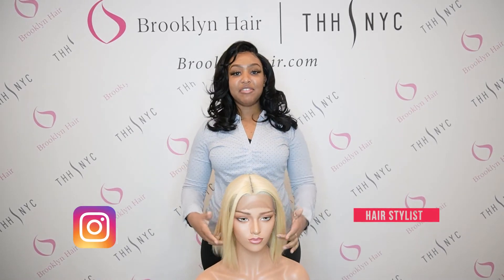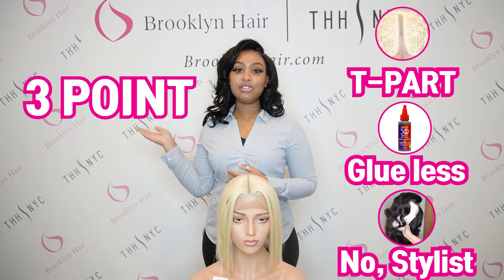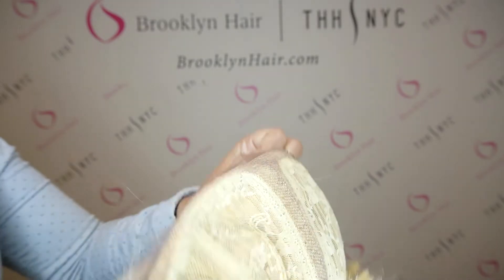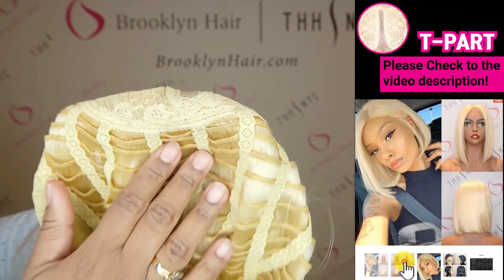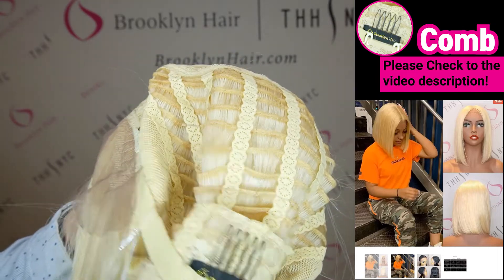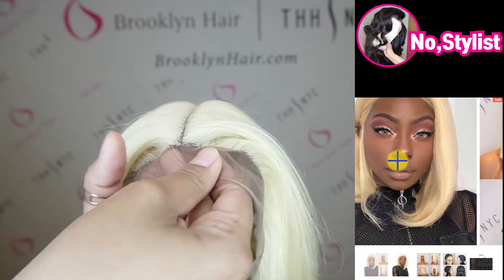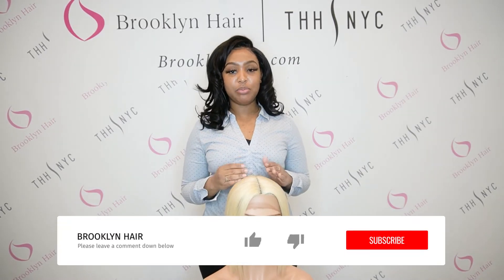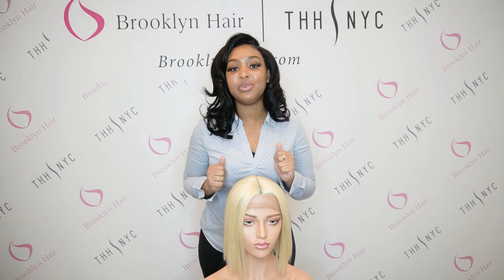Wig for Beginners l T-Part Virgin Hair Blonde Wig Bob Style l 2020 New Wigs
Hey guys,

Today's video we gonna show you what is the best human hair wigs for beginners.